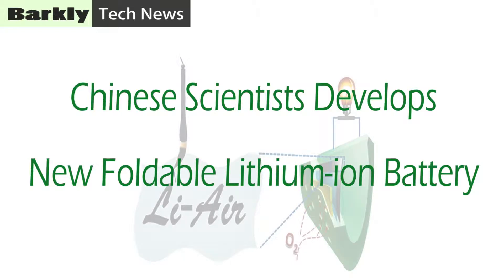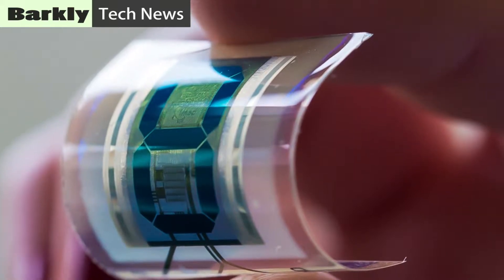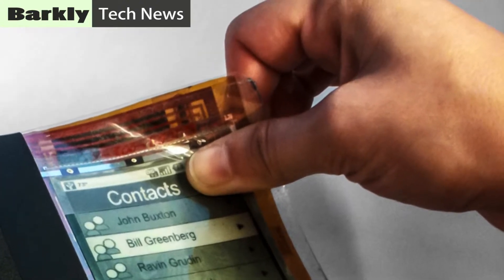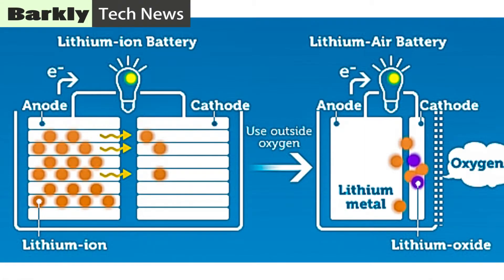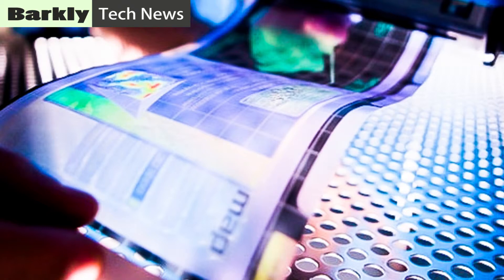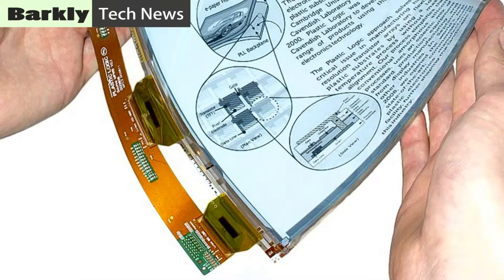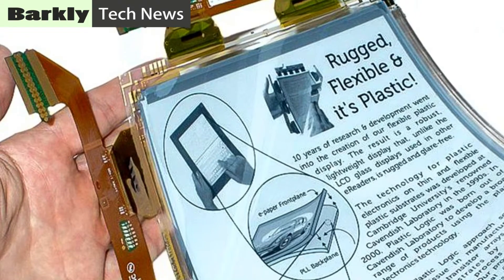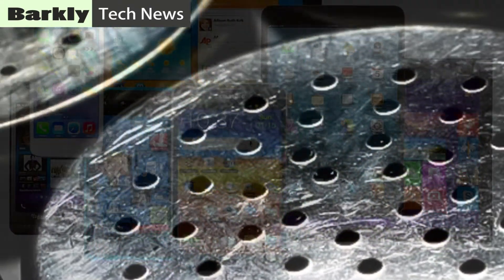FLEXIBLE TABLET COMPUTERS?! Can Electronics Become Smaller?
Scientists Develops New Foldable Lithium ion Battery.
Could this mean even smaller electronic gadgets such as smartphones and tablet computers!?

Small Electronics
Flexible Electronics
Flexible Tablets
Flexible Computers
Futuristic Computers
 Lithium ion Battery Documentary
Computer World
Smartphones
Technology News
Gorilla Glass